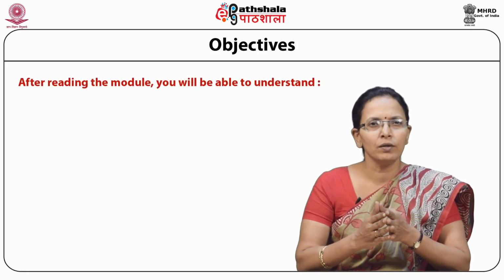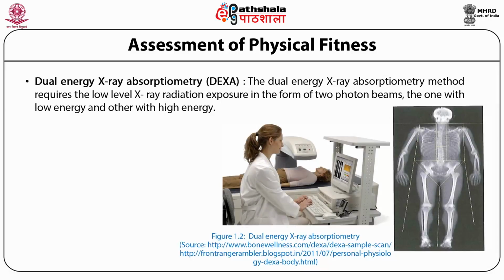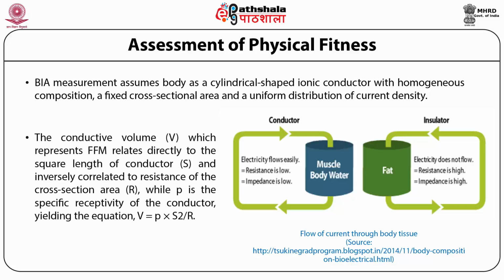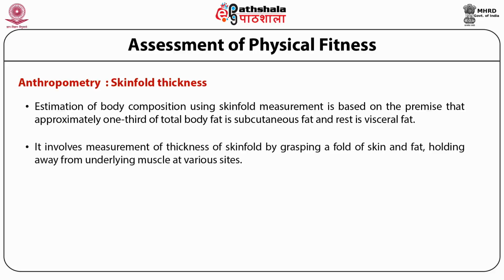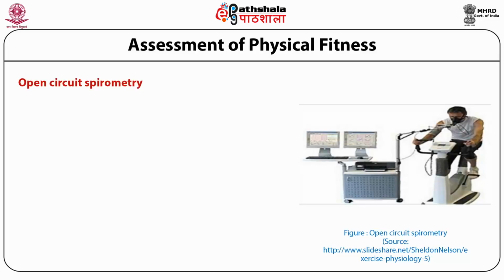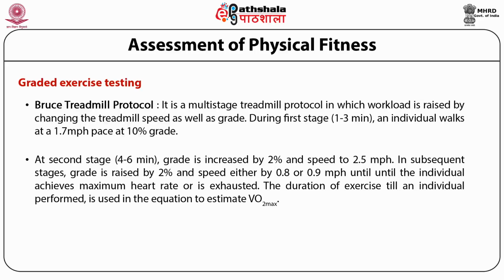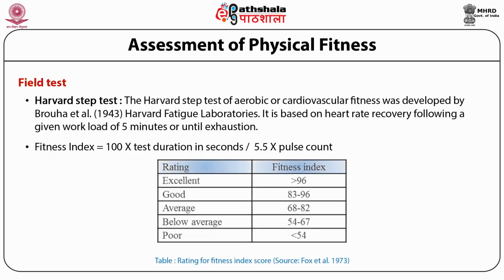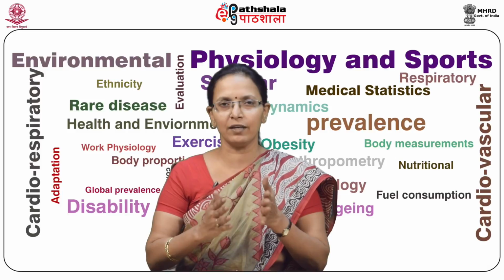Assessment of physical fitness (ANT)